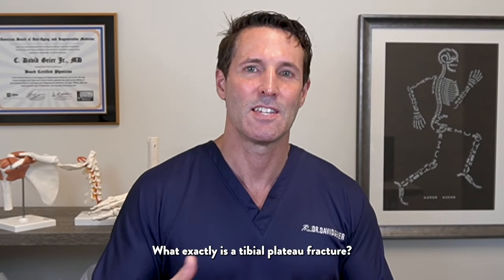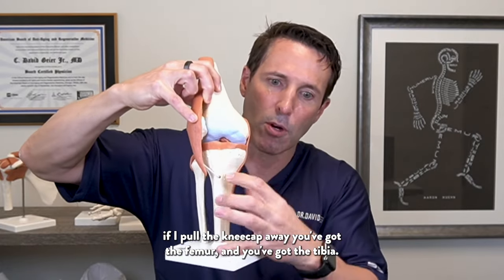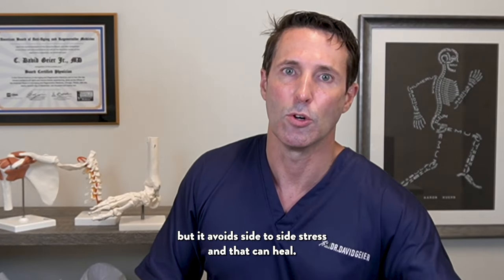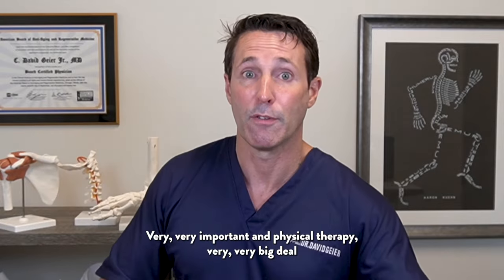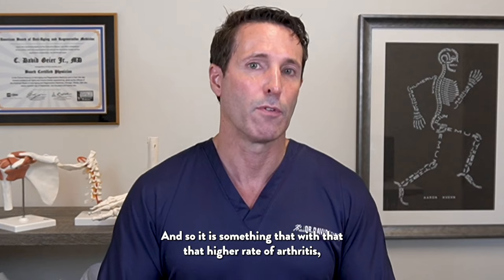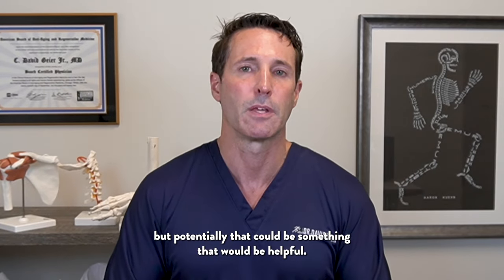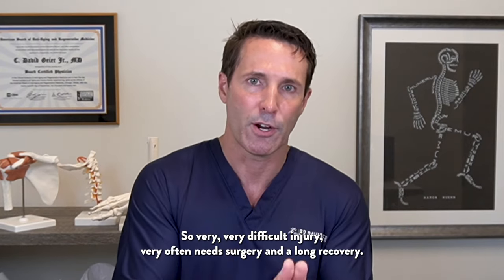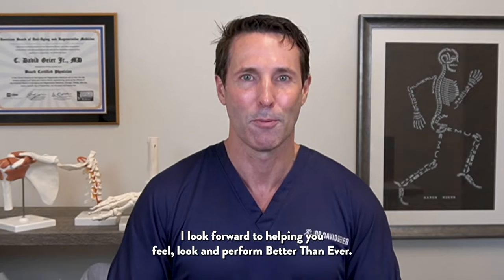Tibial plateau fracture: Signs, symptoms and current treatments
What exactly is a tibial plateau fracture? How do these knee injuries occur? In this video, I will explain how you break the tibial plateau and what treatments exist to help you heal and recover as well as possible.